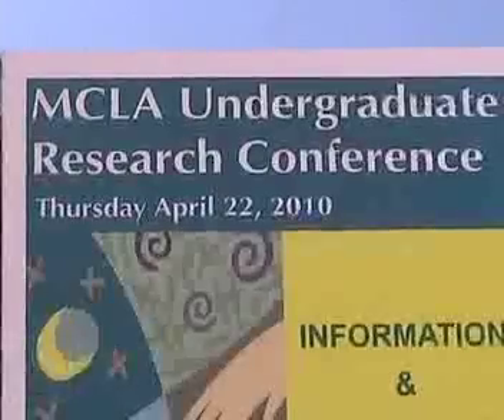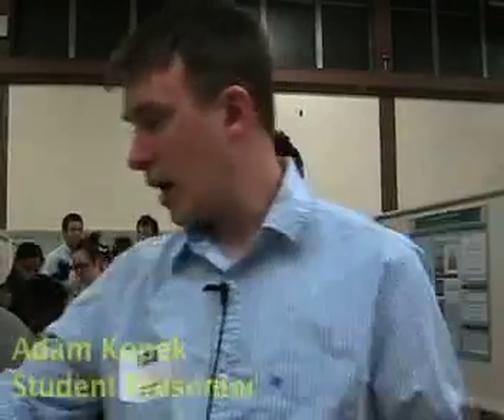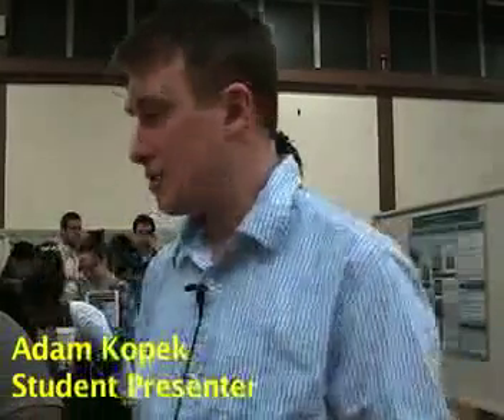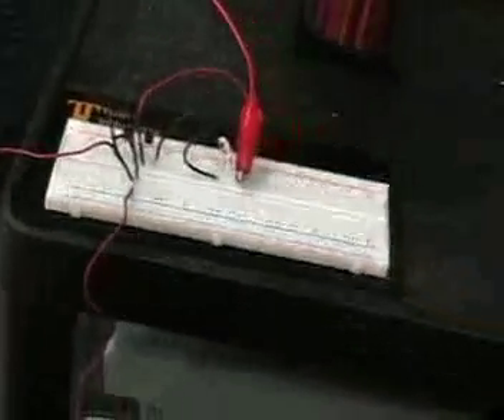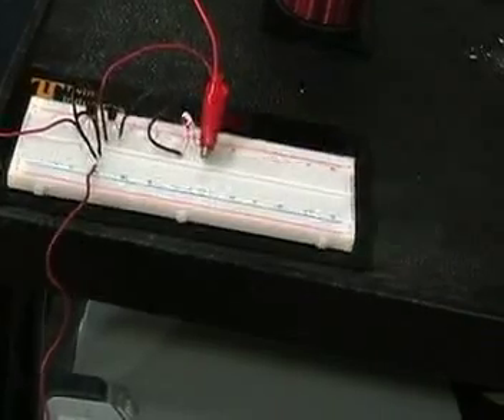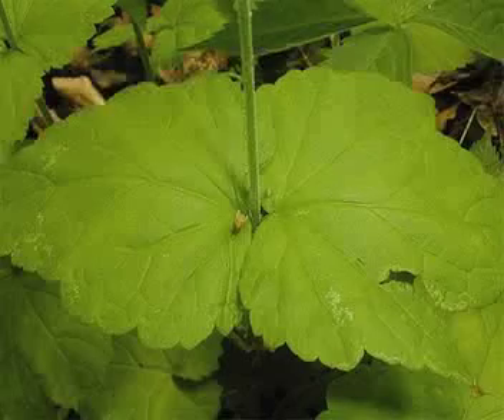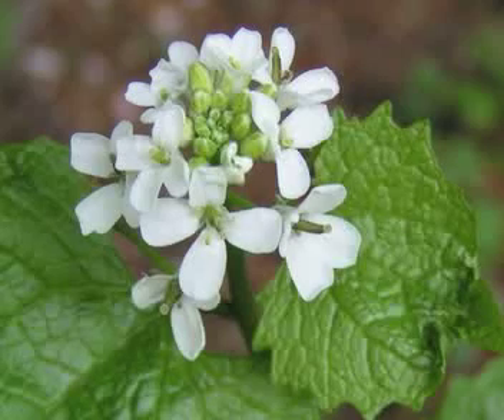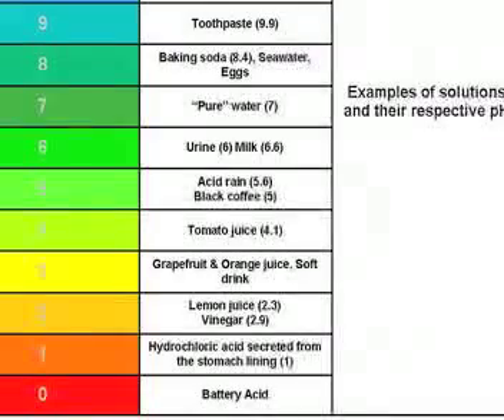Undergrad on location.mp4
MCLA Students present their work at MCLA's 2010 Undergrad Research Conference.